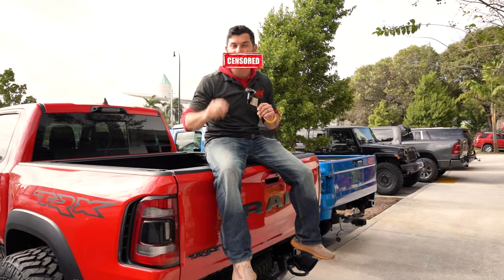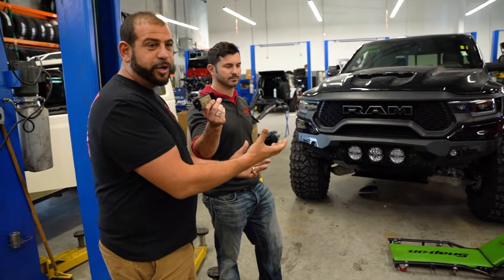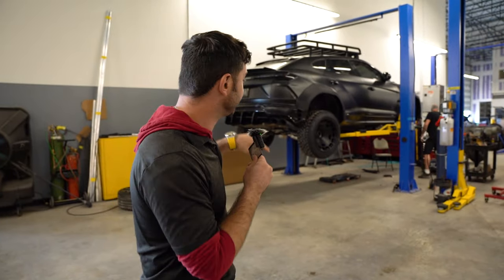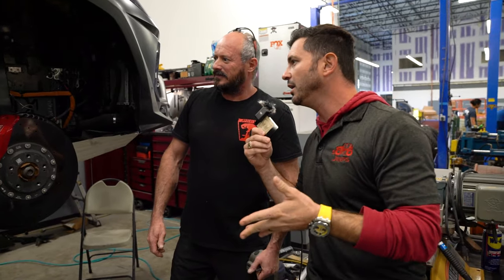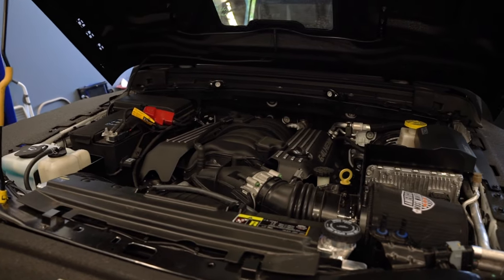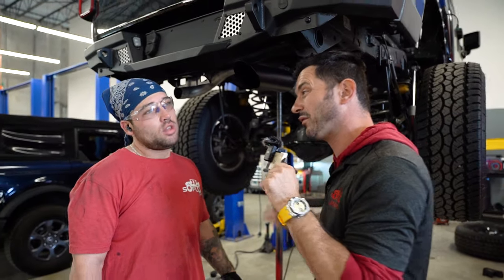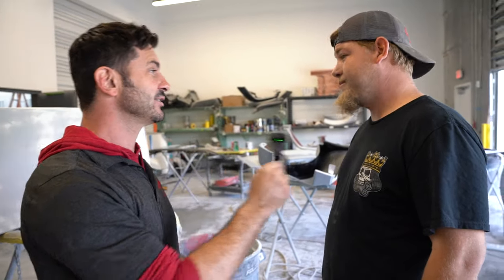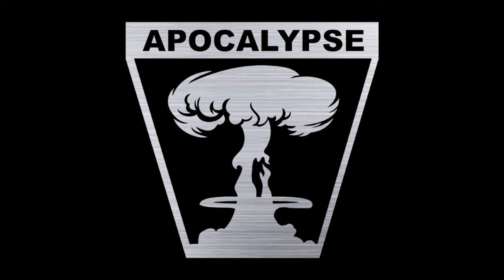Apocalypse Manufacturing NEWEST Builds